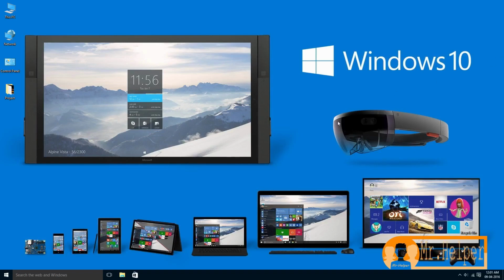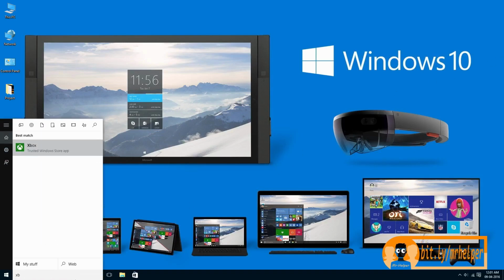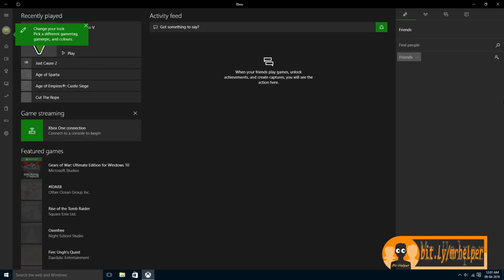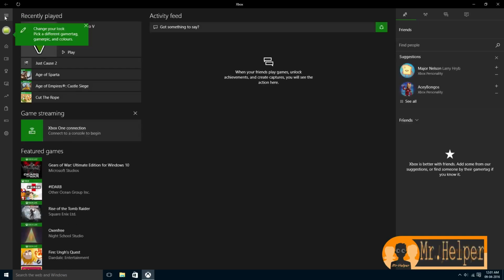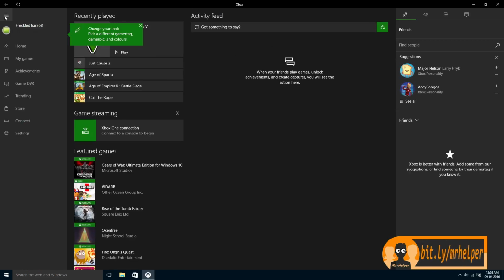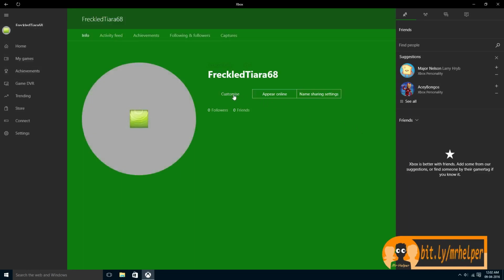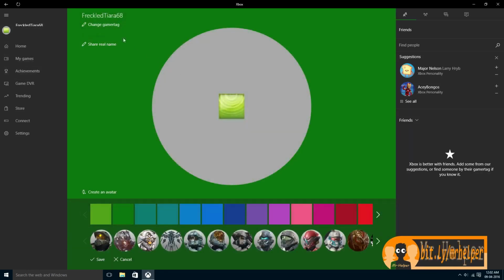Change your Xbox Gamertag Name on Windows 10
Real Quick Tutorial, showing you how to change your gamertag on the Windows 10.

Do you know Xbox was invented by Kevin Bachus, Seamus Blackley, Otto Berkes, and Ted Hase on 1998.

►SYSTEM SPECS (My PC PARTS LIST)◄

Motherboard
GIGABYTE GA-B150M-D3H

Graphics Card
NVIDIA GeForce GTX 750 Ti

Monitor
Dell S2218H 21.5 Inch
Dell S2319H 23.0 Inch
BlueRigger High Speed Mini HDMI to HDMI Cable

Storage Devices
 SSD
Western Digital Green M.2 SSD 240GB
Western Digital Green 2.5-inch 120GB

 HDD
Seagate BarraCuda Pro 1 TB

External Devices

 Mouse
Logitech G300s Optical Gaming Mouse
HP KY619AA 3 Button Optical Wired Mouse

 Mouse Pad

 Headphones
Boat Super Bass Rockerz 400 Bluetooth
JBL C100SI In-Ear Headphones
Logitech H150

 Wireless Adapter
LB-Link BL-WN151 150Mbps

 Microphone
Blue Microphones Snowball iCE

 DVD Drive
HP F6V97AAACJ External USB DVD-RW Drive

Cabinet

 Case
Corsair Carbide Series SPEC-Alpha Mid-Tower Gaming Case

 Fans
Cooler Master R4-C1DS-12FB-R1 LED Fan (Red)

Programs

 Antivirus
AVG Intenrnet Security 3 Users
 Games
Grand Theft Auto: Vice City